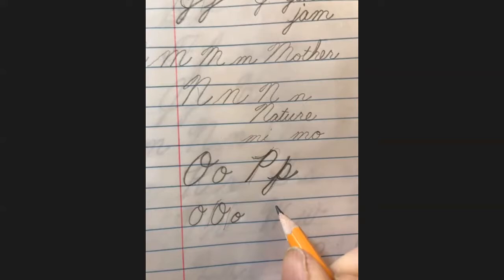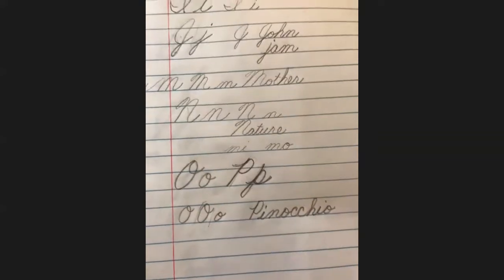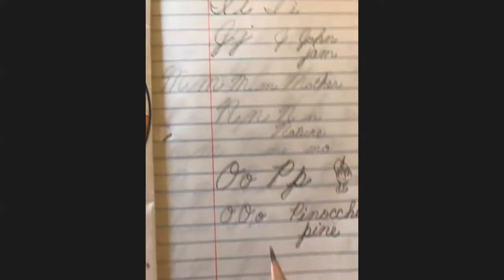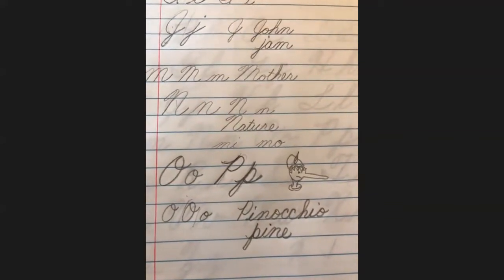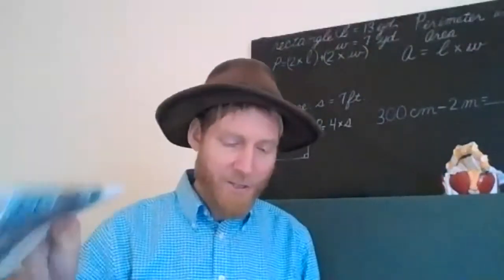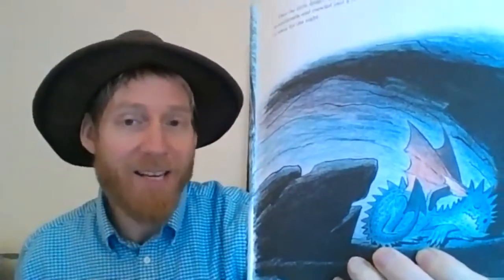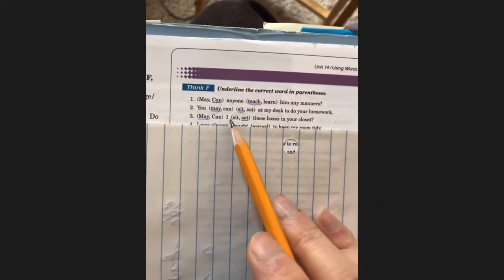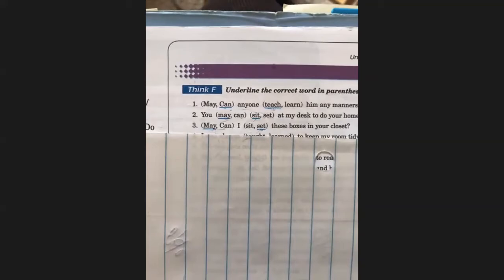Fri May8 Doyle4 Lang Arts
Review of subject and verb agreement, using lie, lay, sit, set, and other troublesome word usage.